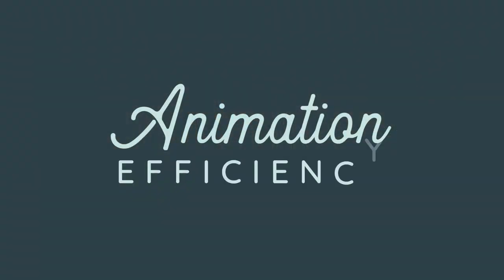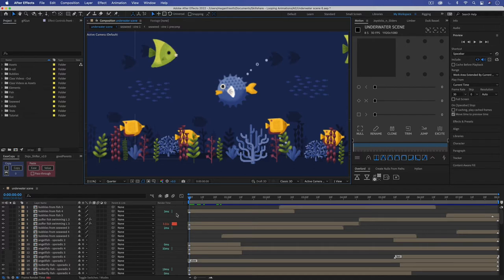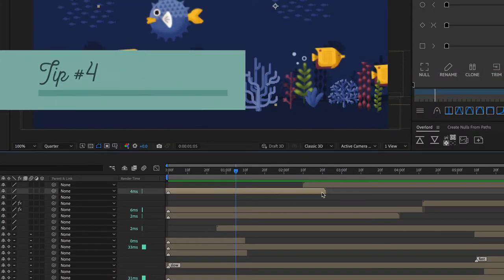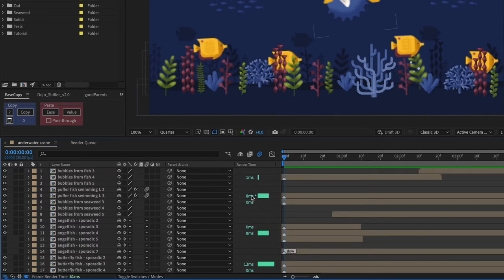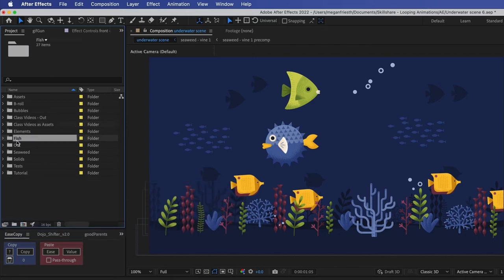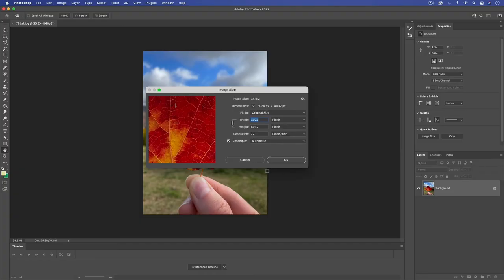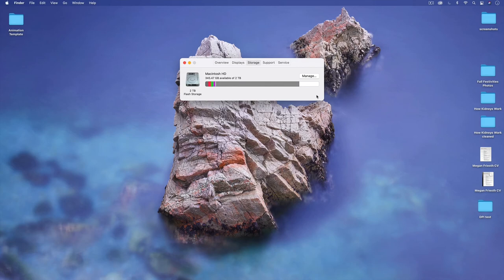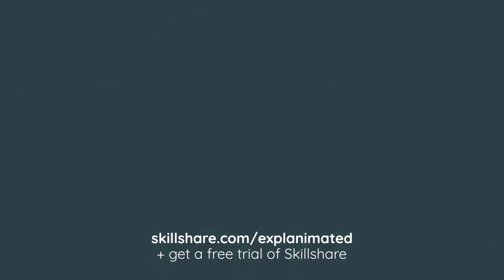18 Tips to Make After Effects Faster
Learn ways to speed up Adobe After Effects so that previews and renders are ready quicker. From simple workflow tips to settings to adjust, these ideas will help you spend more time animating and less time waiting!

➡️ This video comes from my class, Animation Efficiency: Work Faster in Adobe After Effects.

0:44 Make sure After Effects is updated
1:13 See how long parts of your animation takes to render
2:19 Lower the preview resolution
4:06 Solo the lower/s you need to see
4:42 Trim layers and crop compositions
5:18 Use the Region of Interest
5:49 Trim your work area
6:06 Temporarily turn off effects
7:41 Use adjustment layers
8:28 Close other apps you don't need
8:59 Delete unused assets
9:08 Skip frames when previewing
9:50 Only preview video or audio
10:01 Decrease the bit depth
10:59 Use appropriately sized artwork
12:29 Allocate enough memory for Ae
13:08 Clean up your computer
13:45 Reduce the frame rate
14:33 If something is wrong, clear memory & disk cache